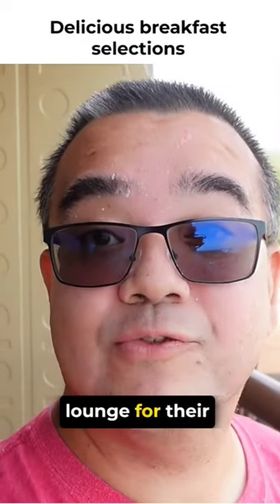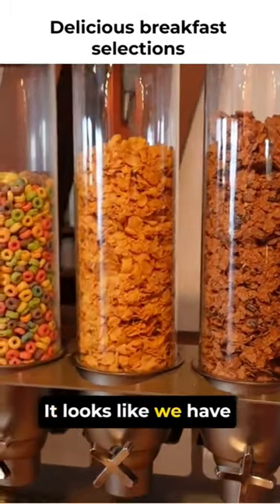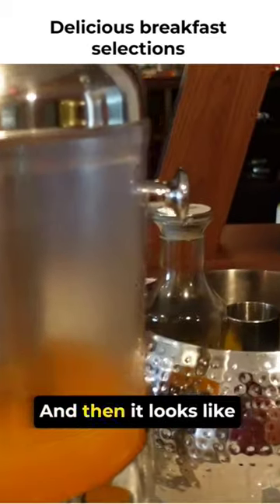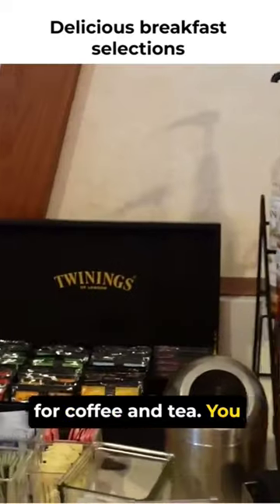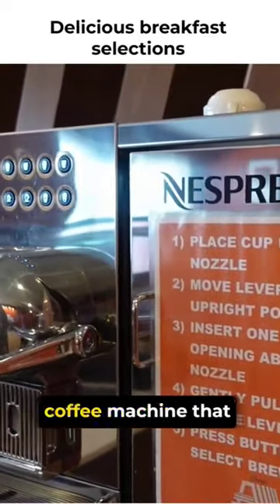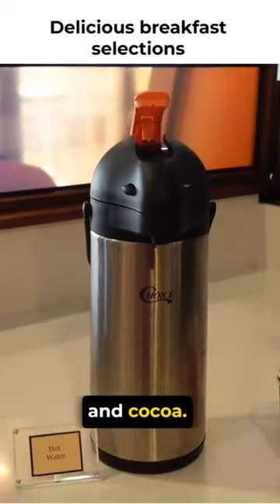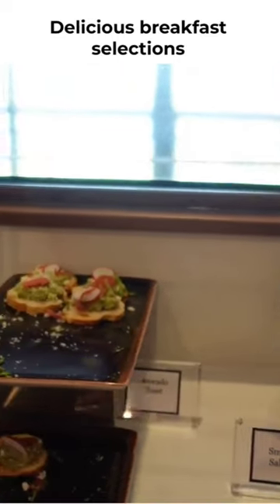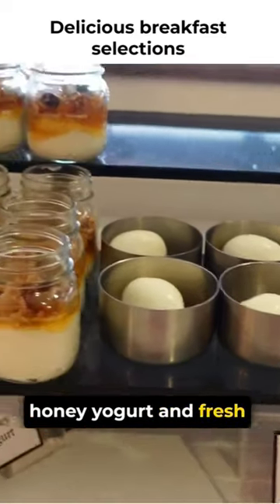Want a Gourmet Start? Do Contemporary Club Level Breakfasts Impress?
Breakfast goals achieved! Discover the gourmet delights awaiting you at Contemporary Club Level. It's a feast for the senses you won't want to miss.

Sony ZV-1 Digital Camera
GoPro HERO9 Black
Taisioner Mini Pocket Selfie Stick
Deity V-Mic D4 Duo Dual Capsule Cardioid Microphone
ZV-1 Camera Base Mount Bracket
Avorast Hand Wrist Strap Lanyard
Manfrotto MTPIXIMII-B, PIXI Mini Tripod
ULANZI Vlogging Kit
MOSISO Camera Case Hard Carrying Case Compatible with Sony ZV-1
TEKCAM Chest Harness Mount
ParaPace 360 Degree Rotation Hand Strap Mount
Anker 333 USB C to USB C Cable
Wireless Portable Charger
NP-BX1 Newmowa Replacement Battery (3-Pack) and 3-Channel USB Charger
Seternaly Hero 11 Battery (2 Pack 1800mAh) and 3-Channel USB Quick Charger
SAMSUNG EVO Select Micro SD-Memory-Card + Adapter, 256GB microSDXC
PULUZ Suction Cup Mount for Gopro
Coleman Deluxe Links (2-Pack)
Small Mini Umbrella with Case by GAOYAINIG
Sony ZX Series Wired On-Ear Headphones
Adobe Premiere Pro
Adobe Audition
Adobe Creative Cloud

Highlighting theme parks, attractions, and tourism in Central Florida and beyond!